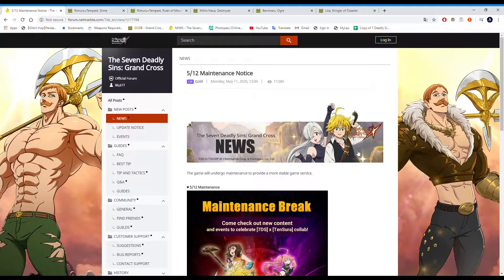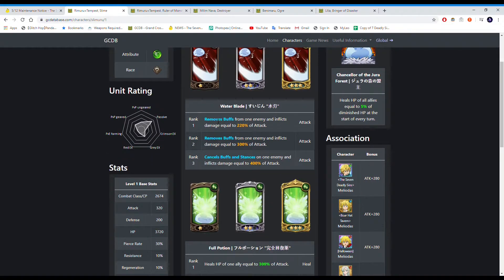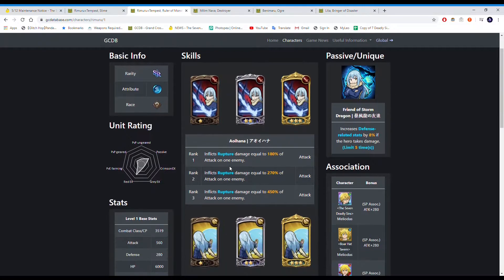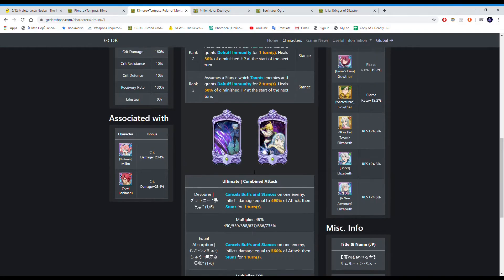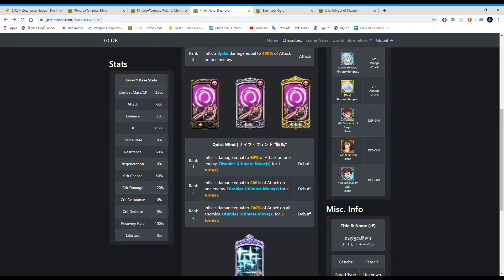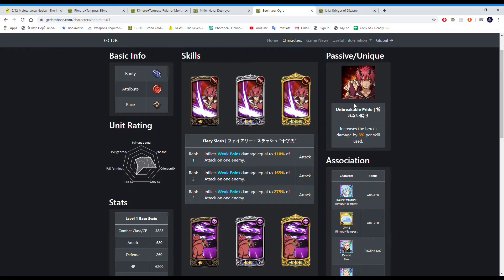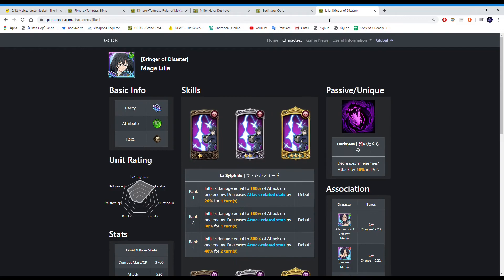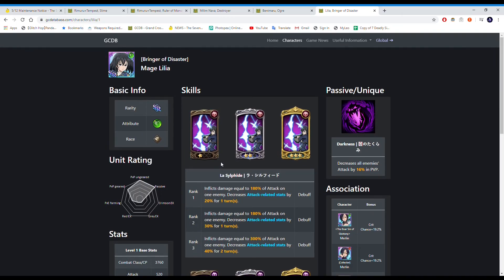THE SLIME COLLAB IS COMING NEXT UPDATE! | Seven Deadly Sins: Grand Cross